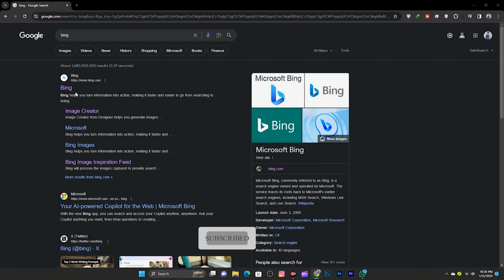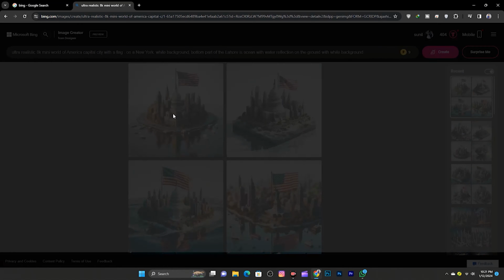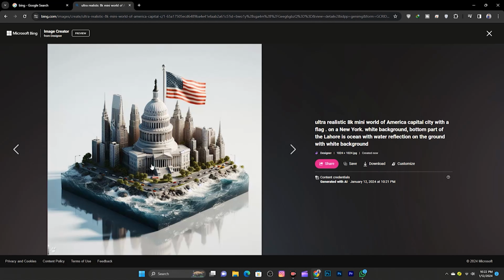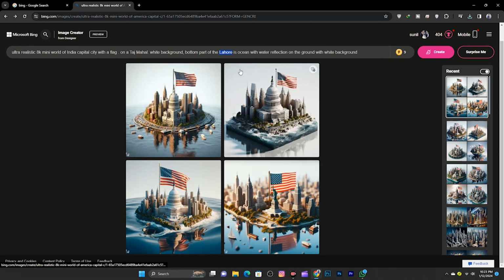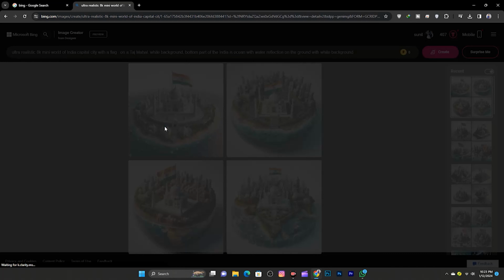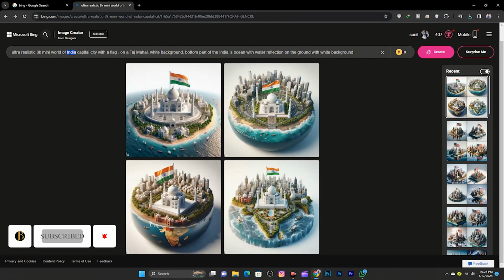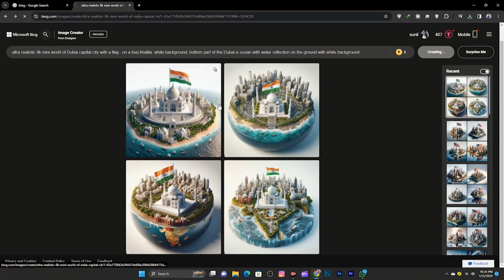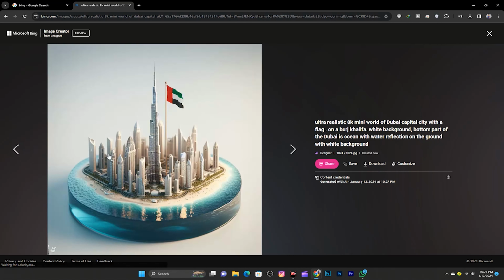3D Generate Micro-world A.I Trending Image for Free Using Microsoft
Today generate Micro World A.I for Images using Microsoft Bing. very useful tips and trick creating any images. step by step. you want generate your on prompt mind.

Prompt :
ultra realistic 8k mini world of America capital city with a flag . on a New York. white background, bottom part of the Lahore is ocean with water reflection on the ground